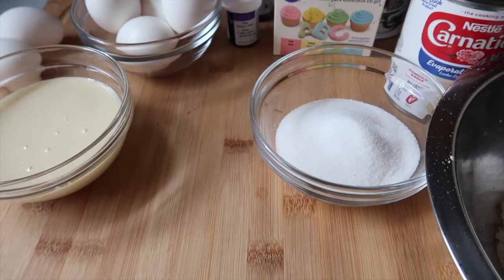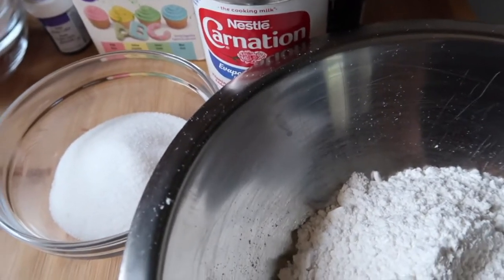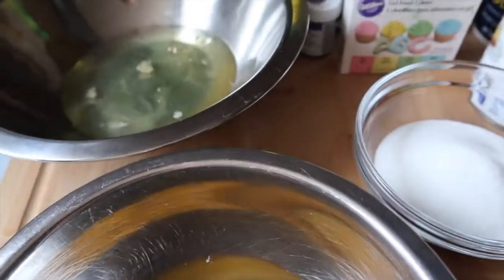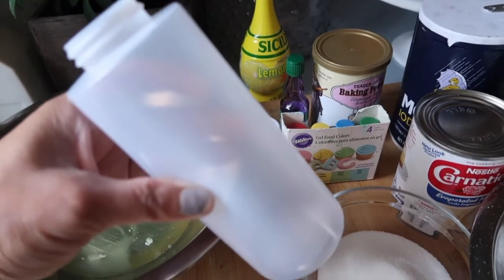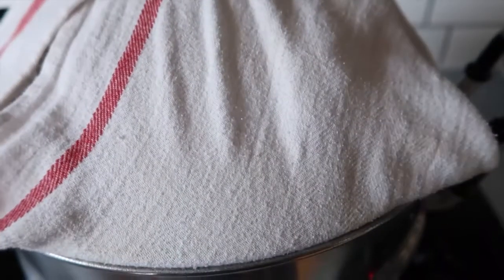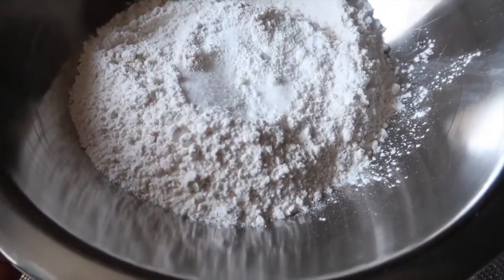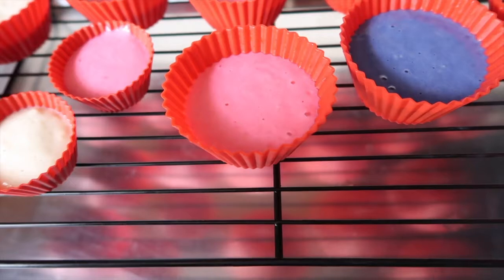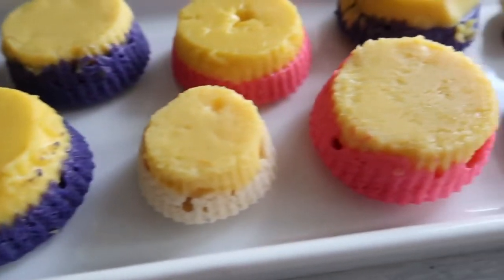How To Make Puto Flan or Leche Puto Recipe FILIPINO DESSERTS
step by step making puto Filipino desserts